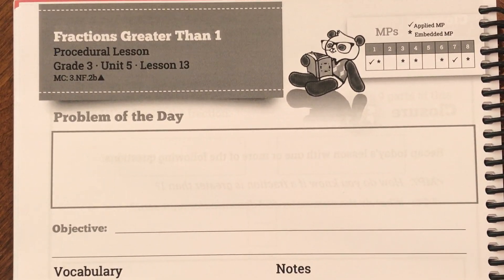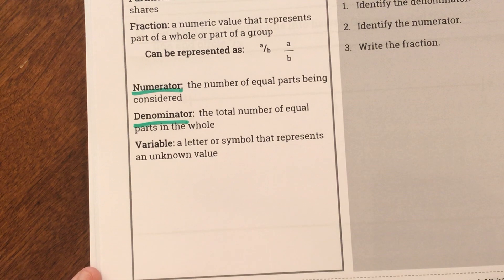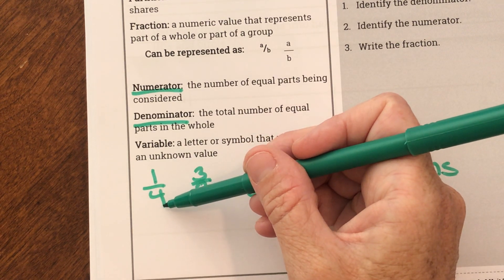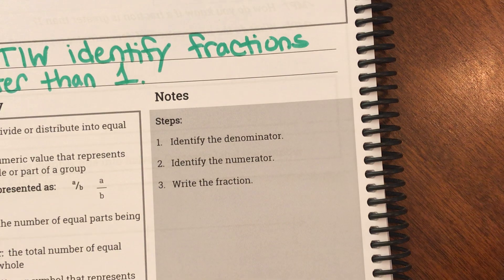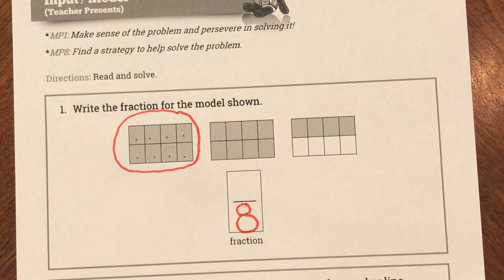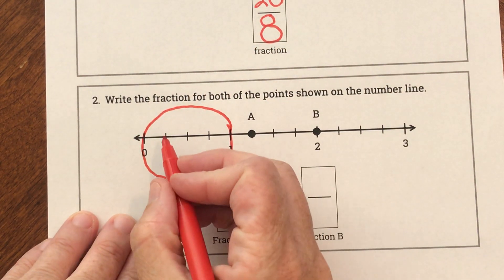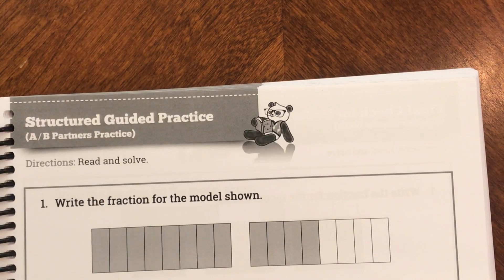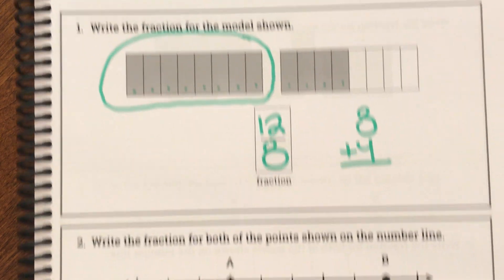3rd Grade 5-12 and 5-13